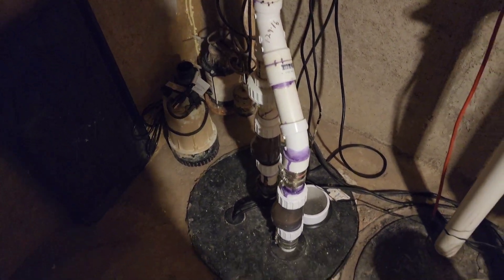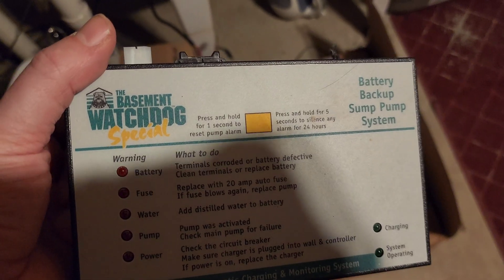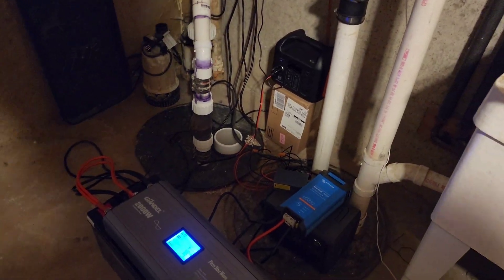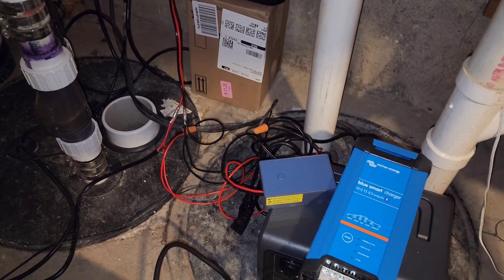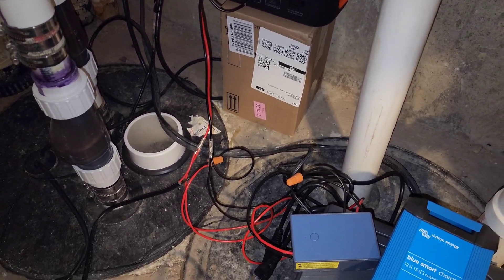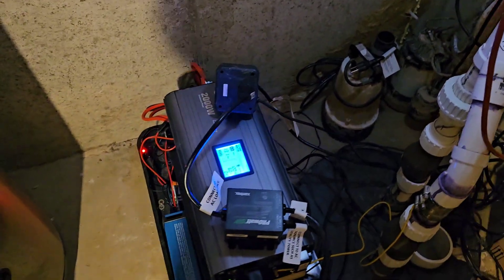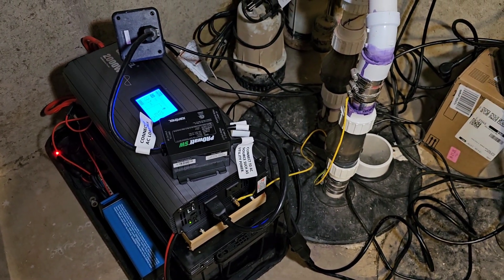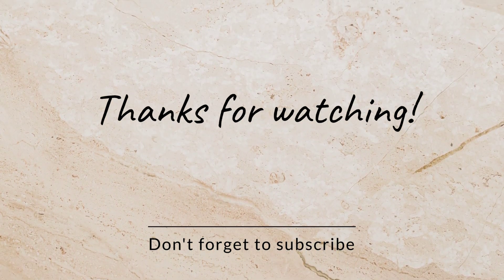Sump pump: Adding Lifepo4 battery and Smart features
Wanted to update my sump pump setup from old school SLA to something more modern.   I decided to build my own since nothing existed.  This setup lets me use large lifepo4 battery which has deeper and longer cycles. Using charger connected with zwave plug allows to control charges to avoid having battery just sit at 100%, I have about 6watt draw on it so every few days I charge for 1hr.  However if there is rain in forecast I have it charge 6hr to ensure top offed.
Primary pump run will run off AC or Inverter.  If Primary or inverter failed, then I have DC pump connected to battery directly using zwave relay which will send me an alert if it gets activated.  Zwave relay will run even if hub doesn't down (no alert then).
Items in this build
Transfer switch